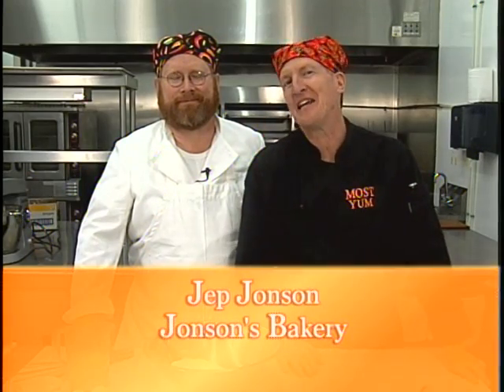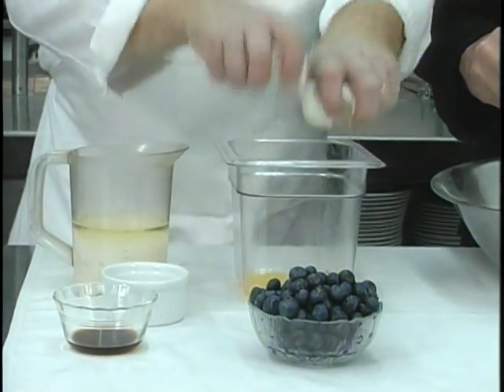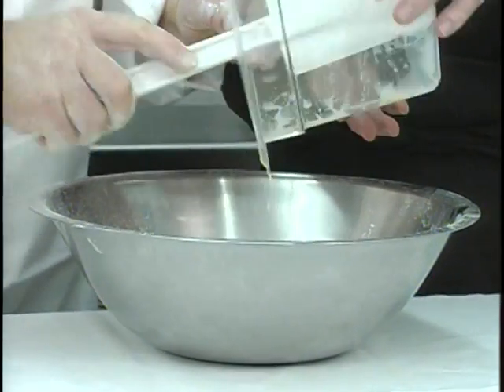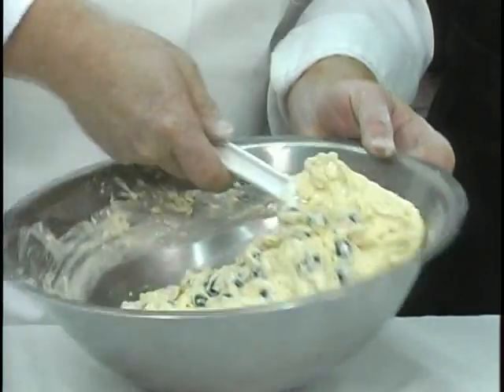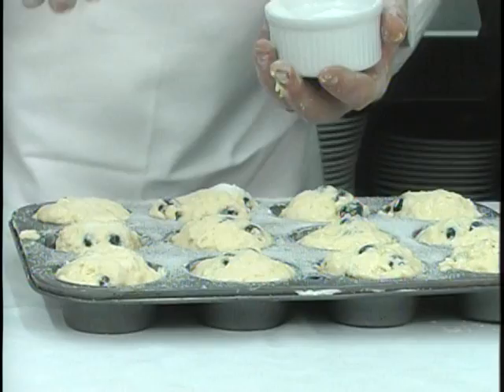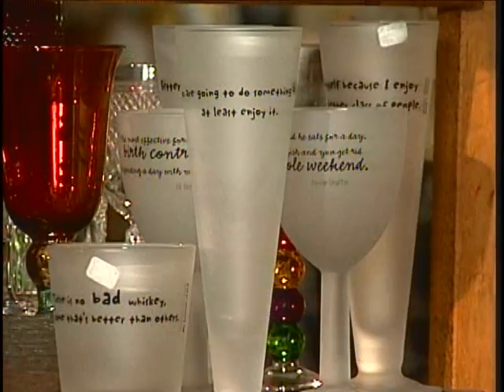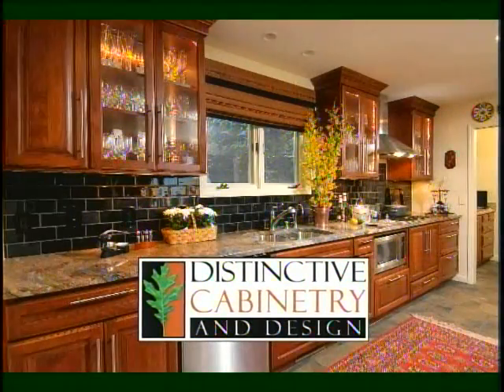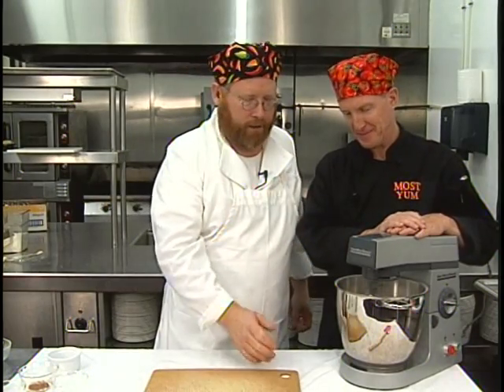Robert's Mostyum Cooking Show - Jonson's Bakery (Part 1)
Robert's Mostyum Cooking Show was filmed by Mountain Television Network of Boone, NC on location at Eseeola Lodge in Linville, NC. This episode was broadcast on July 18, 2006 and featured Jep Jonson of Jonson's Bakery. His menu included blueberry muffins and lemon scones. His piece de resistance was a summer shortcake using the lemon scone and fresh peaches, blackberries, raspberries, and whipped cream.